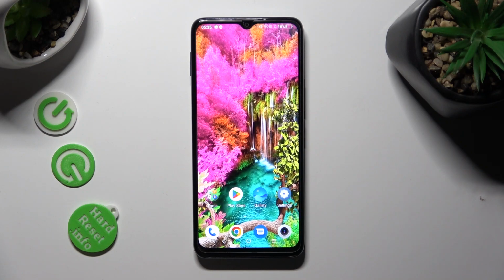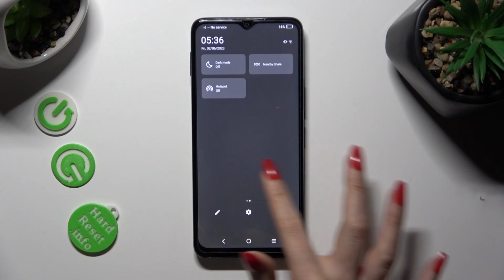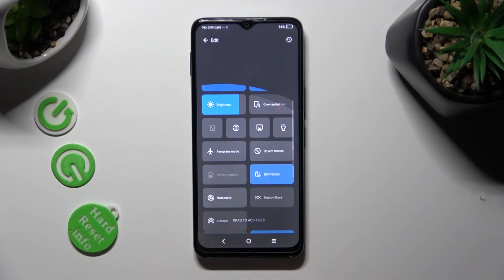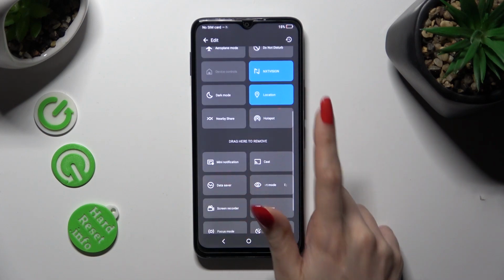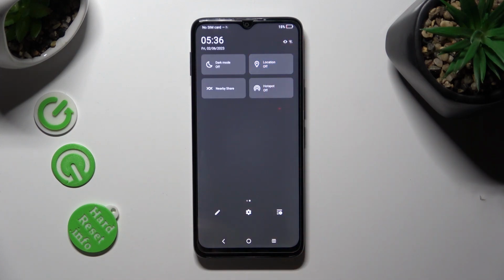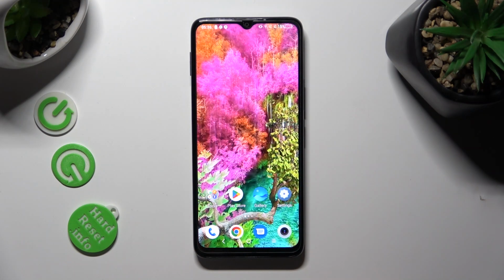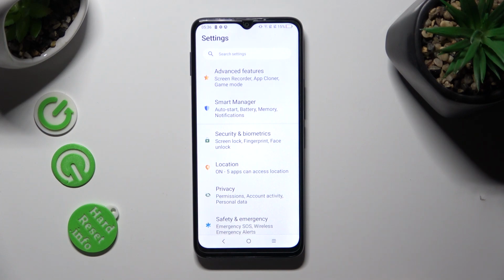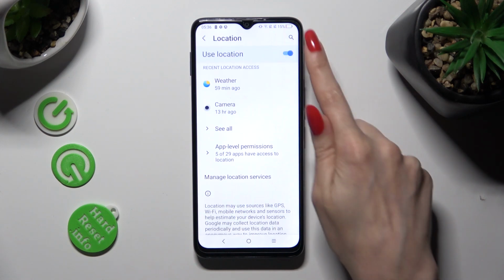How to Manage Location Services in TCL 408 - Turn On / Off Location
If you are having a difficult time finding and Deactivating Location Services on your TCL 408, then we are here to help! All you really need to do is look up and follow a few simple steps that will allow you to manage TCL Location within seconds. So, without further ado, let’s begin!

How to Disable Location Services in TCL 408? How to Enable Location Services in TCL 408? How to Find Location Services in TCL 408?